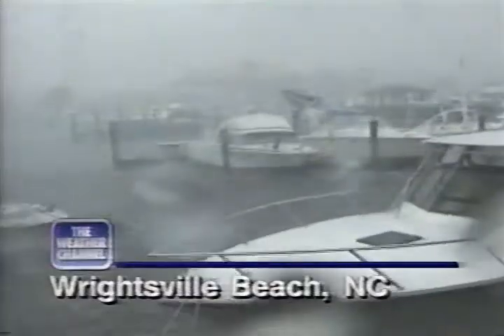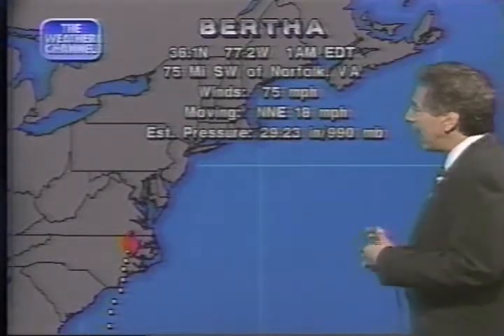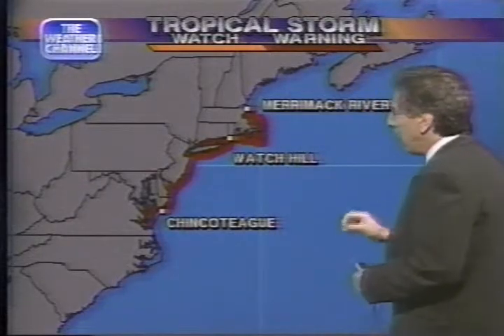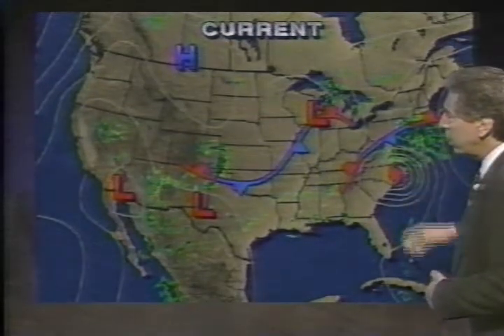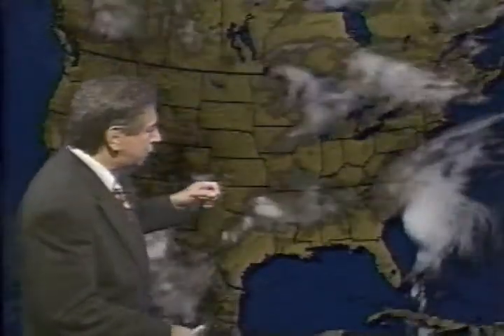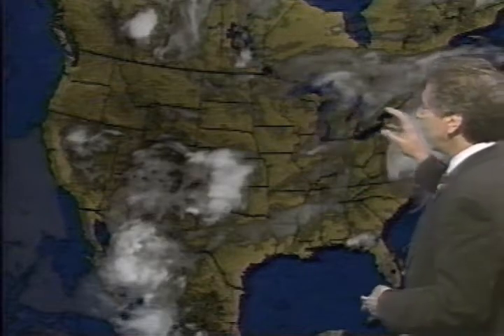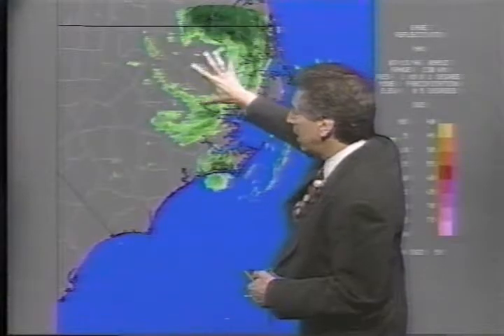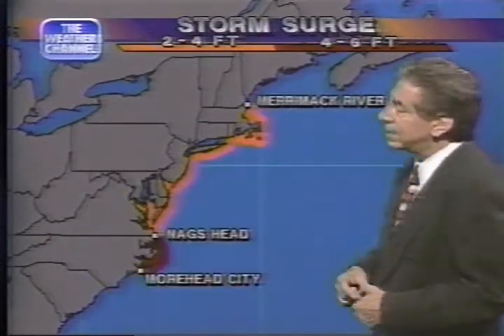Weather Channel clips incl. Local Forecasts 1AM-2AM Saturday July 13 1996-Hurricane Bertha